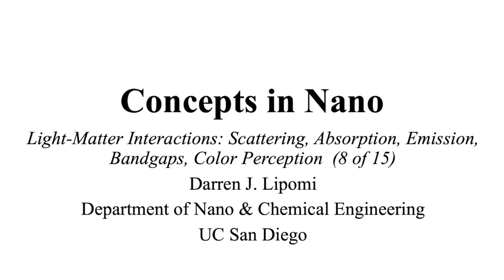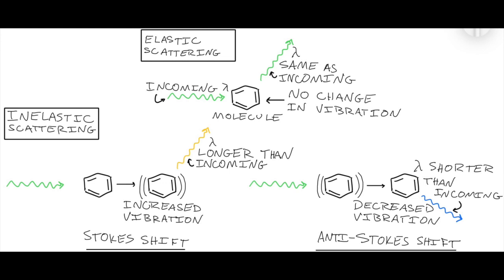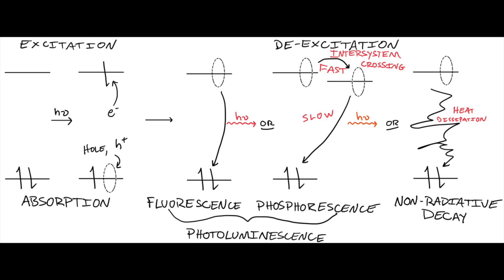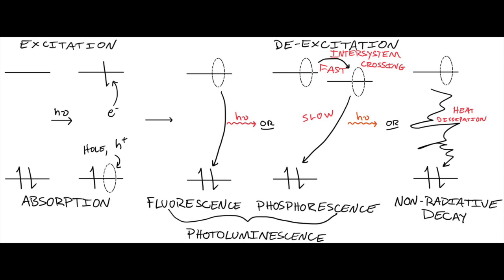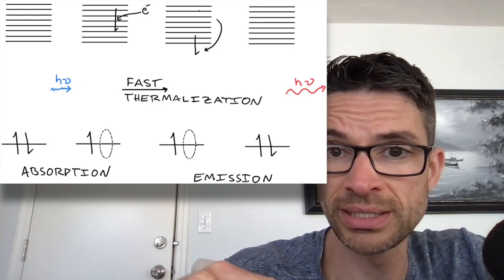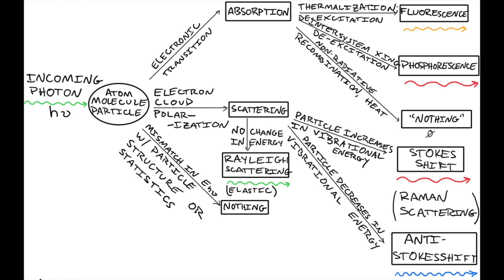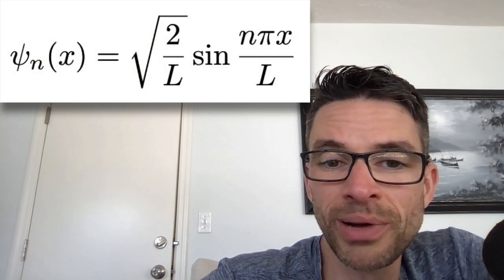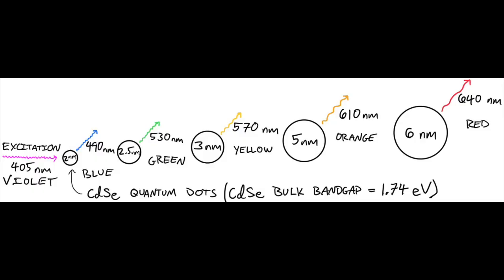8/15 Concepts in Nano: Photophysics, absorption, fluorescence, scattering, particle in a box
The 8th episode in my series on concepts in nanoengineering. This one is a primer on light-matter interactions.